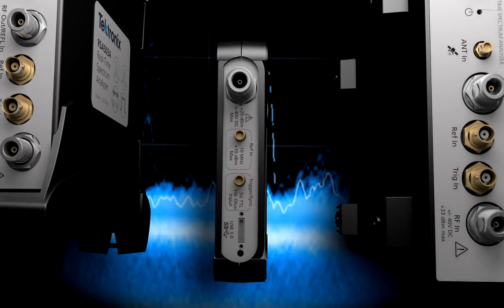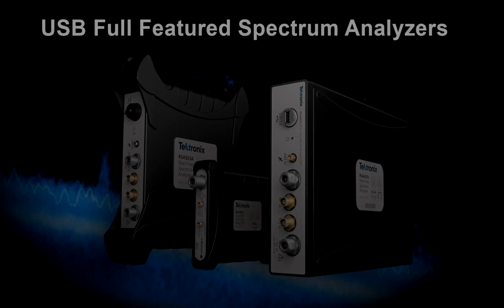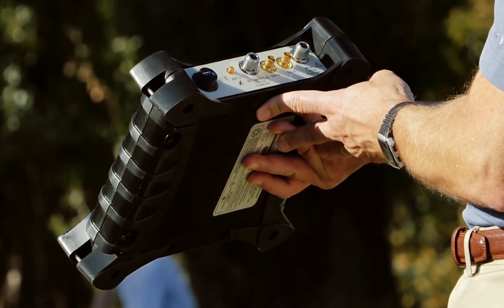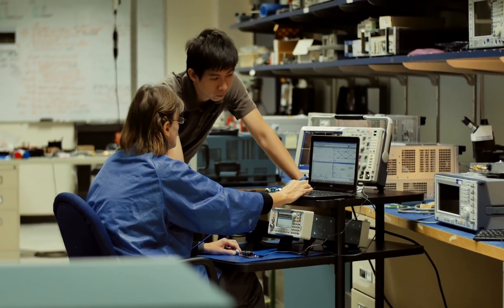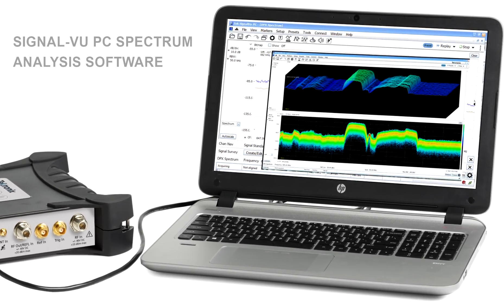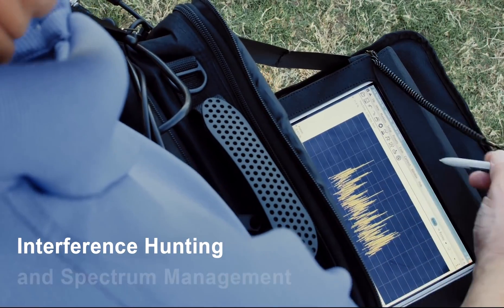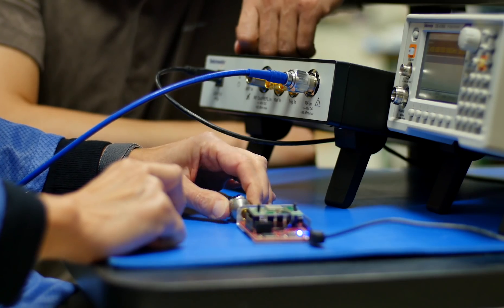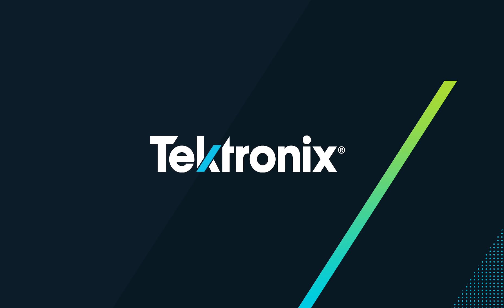Analizadores de Espectro USB en tiempo real.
FAMILIA DE PRODUCTOS
Analizadores de espectro con todas las funciones.
El tamaño que desea, el rendimiento de radiofrecuencia que necesita, la potencia que merece en un paquete de bajo costo.
Acelere su trabajo y amplíe sus capacidades con módulos de software adicionales.
Aproveche un software potente y fácil de usar en todos los dispositivos de manera gratuita.